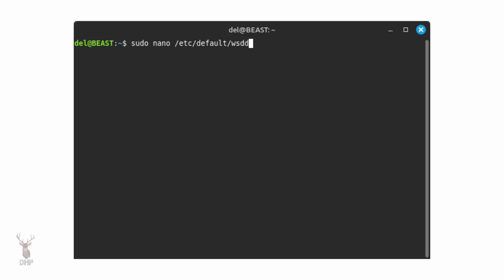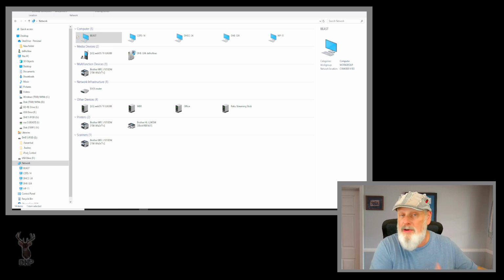S15E46 - [SOLVED] Resolving Net Browsing Problems on Linux Mint Cinnamon and a Bonus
In this one I finish up with getting the file sharing running on Linux Mint Cinnamon. We had it working before using mapping of known resources, but here - we resolve net browsing where the Linux sever shows up on the Windows 10 and 11 PCs.

00:00 Start
00:32 Come on, you know you wants some (Most US served).
00:55 The lesson.
01:35 The other lesson learned.
02:57 Could it have been this simple?
04:45 Troubleshooting.
07:37 This raises a question that could not be ignored.
09:32 You deserve better coffee.

Cap2Chap v1.2
== This output for YouTube chapters was converted from srt file. ==